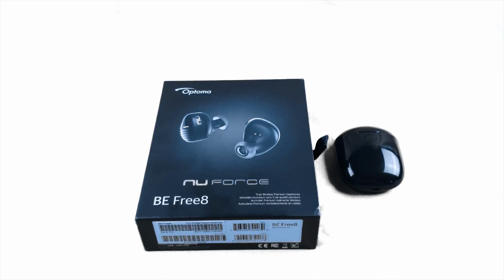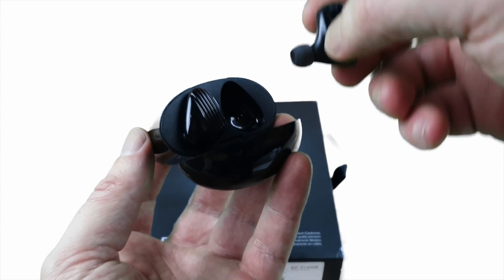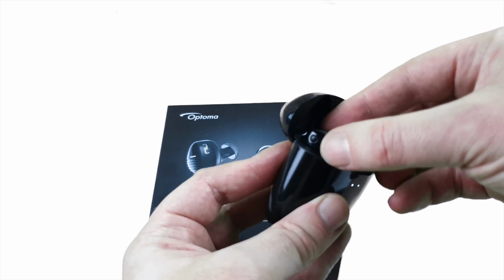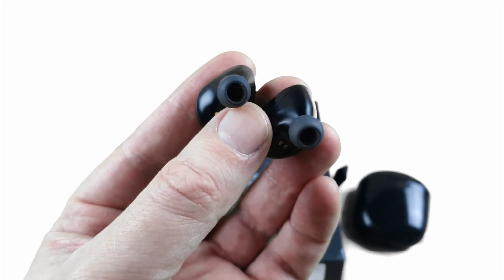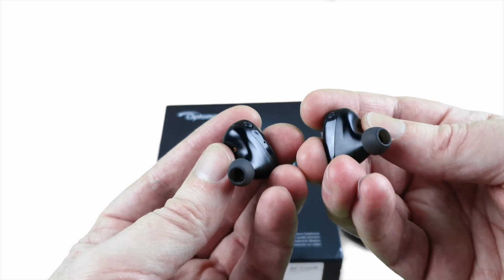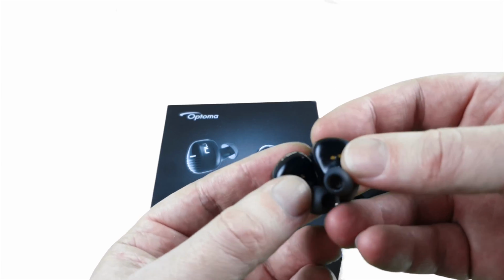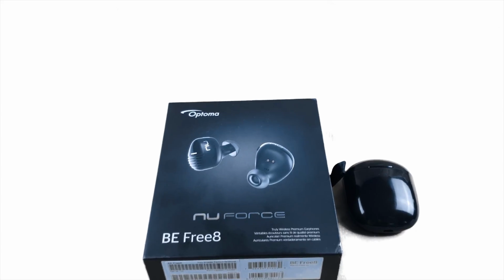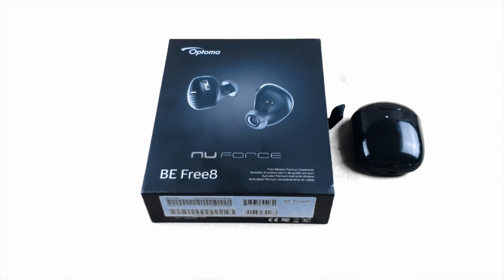Optoma Nuforce BE Free8 Bluetooth Earphone Review 1 Year on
From keeping your TV clean to building an isolation deck, to the latest discounts on gadgets.
for the latest calibrations, news and updates. As well as subscriber benefits of in-depth calibrations and direct personal help from me. Optoma Nuforce BE Free8 Bluetooth Earphone Review. These ear  phones have been out now for the best part of a year. Now you can grab them at a reduced price at around £100. Do these earpods, headphones, earphones still hold up to the latest?